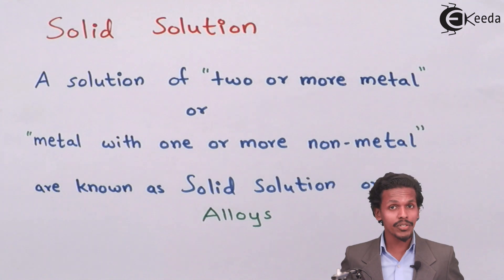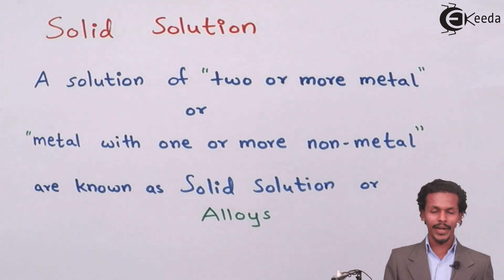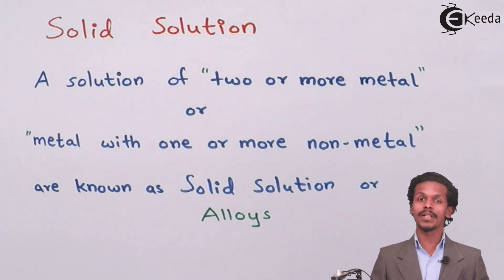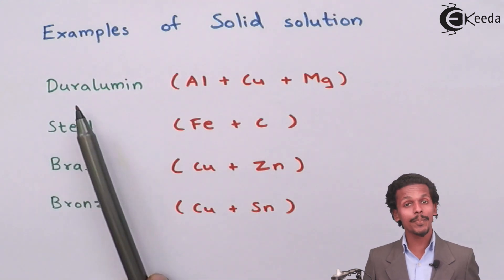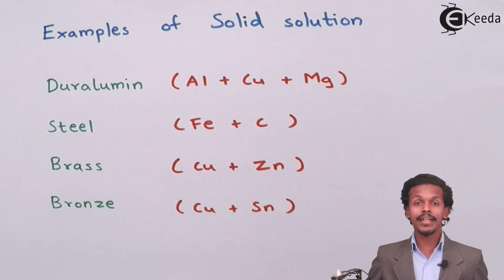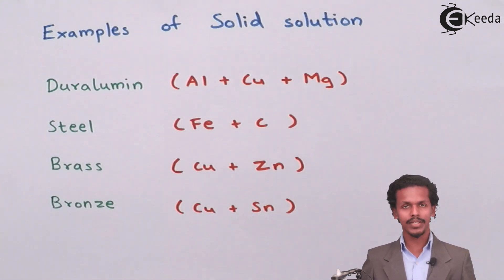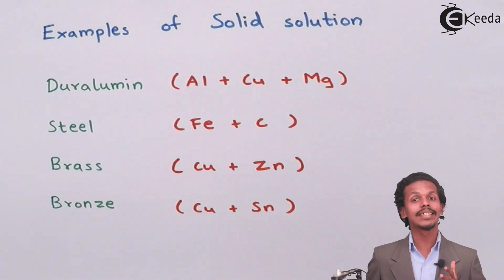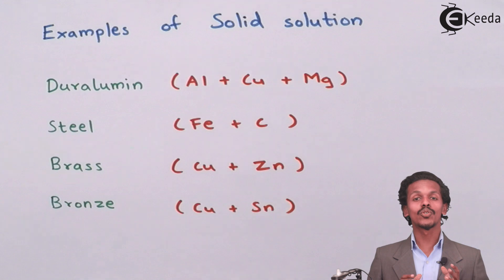What Is Solid Solution - Solution and Colligative Properties - Chemistry Class 12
Video Lecture on What Is Solid Solution from Solution and Colligative Properties chapter of Chemistry Class 12 for HSC, IIT JEE, CBSE & NEET.

Happy Learning : )